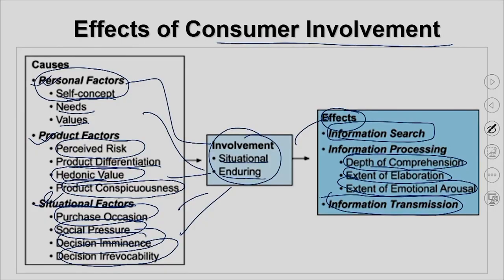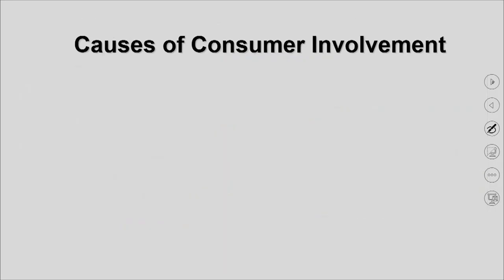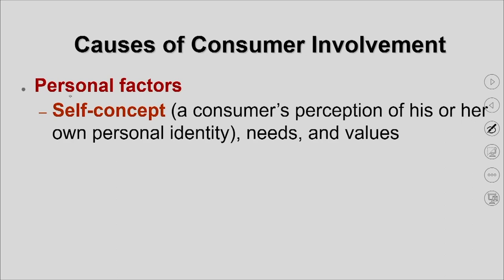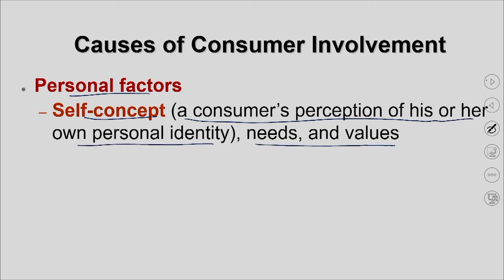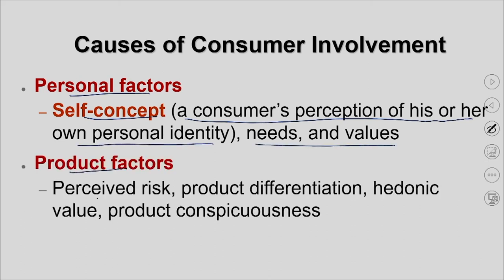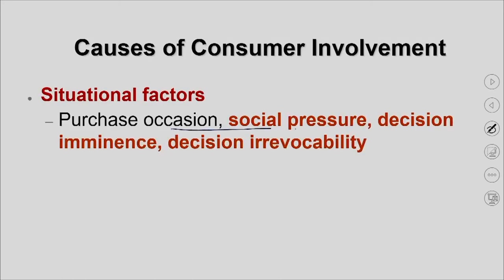Post Purchase and Consumption - II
Course Name : Consumer Psychology
Subject : HSS